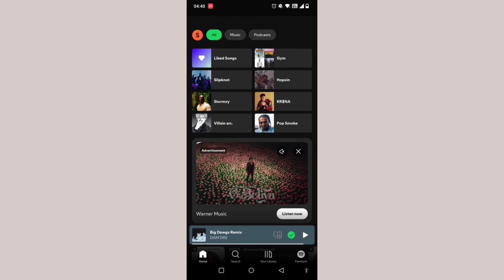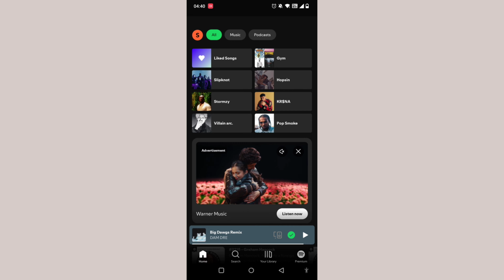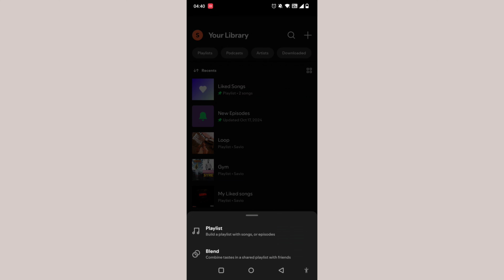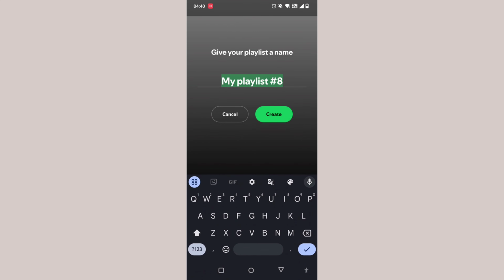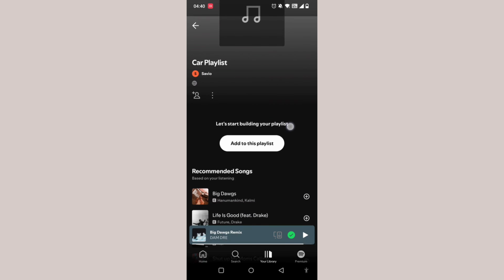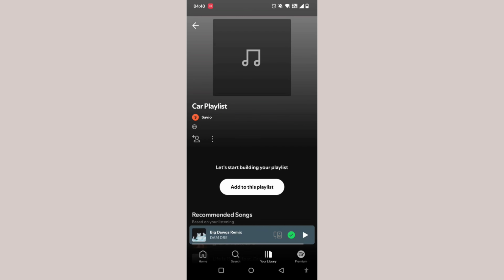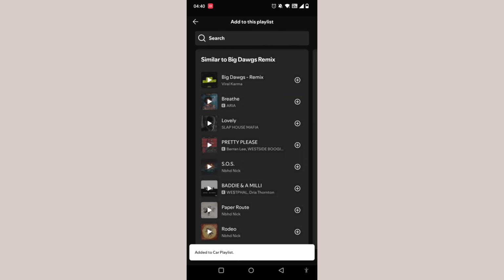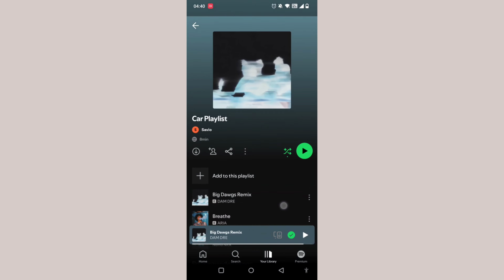How To Make A Playlist On Spotify - Full Guide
Looking to learn how to make a playlist on Spotify? In this full guide, I’ll walk you through everything you need to know to create a playlist on Spotify, whether you're using the app or desktop. Learn how to build a Spotify playlist, add songs to your playlist, and even organize your favorite tracks. Whether you're new to Spotify or just need a refresher, this video will show you how to make a playlist on Spotify and customize it to suit your style. Get started with your perfect playlist in 2024 and beyond!

0:00 - Introduction
0:05 - How To Make A Playlist On Spotify - Full Guide